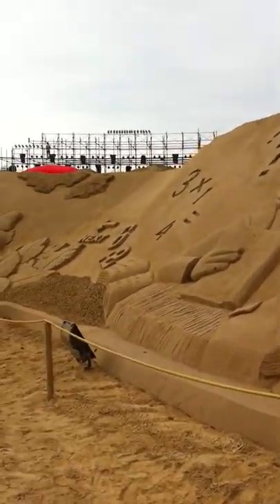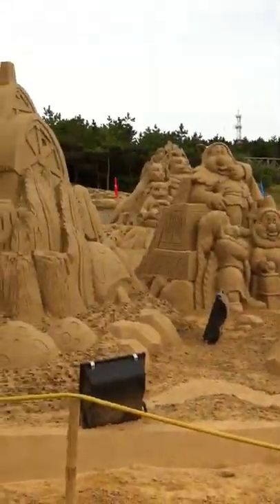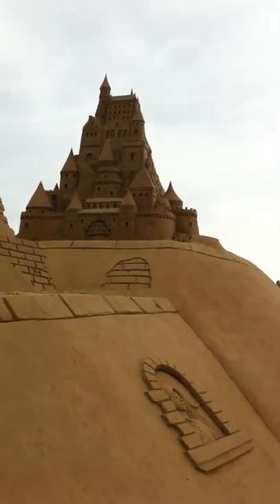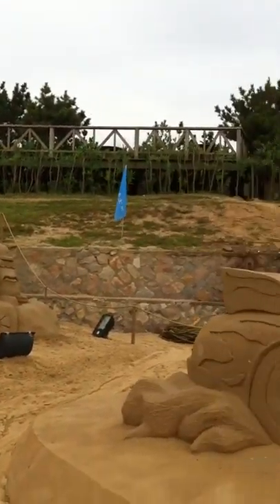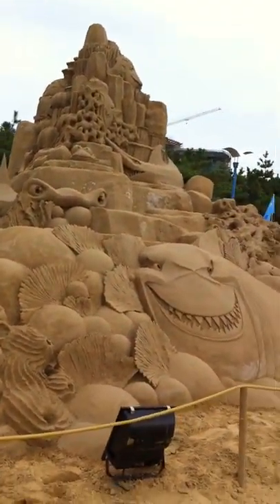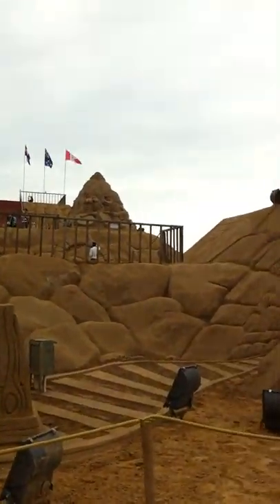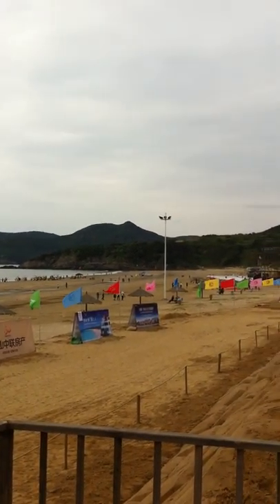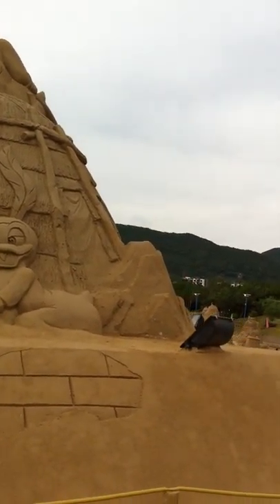Part 1 - Finished Sculptures - Disney Project - Zhoushan, China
Zhoushan Sand Sculpture Company - Disney Sand Sculpture Project - September 2011.

I had the pleasure to work with a fabulous group of International and Chinese sculptors on this project.